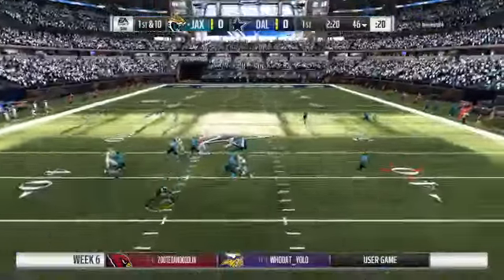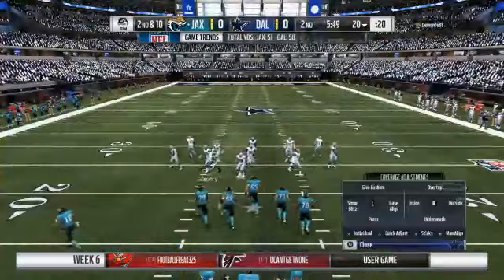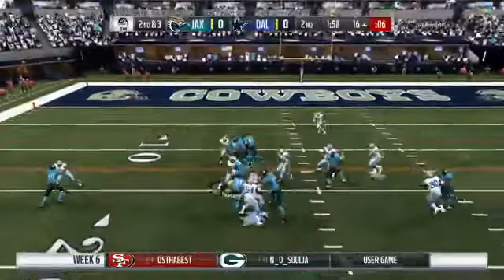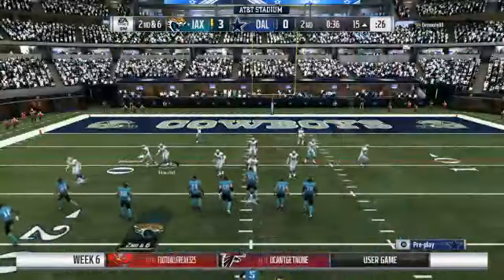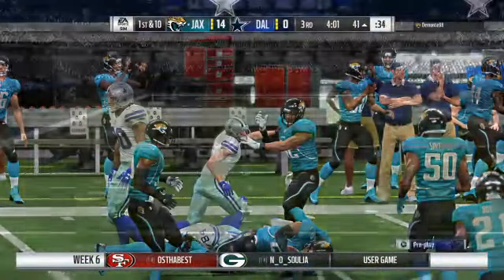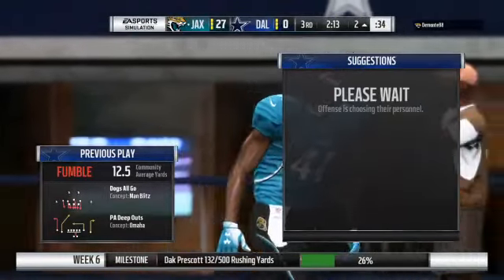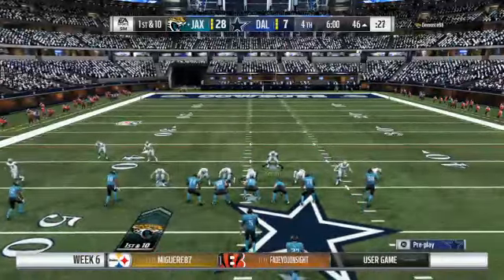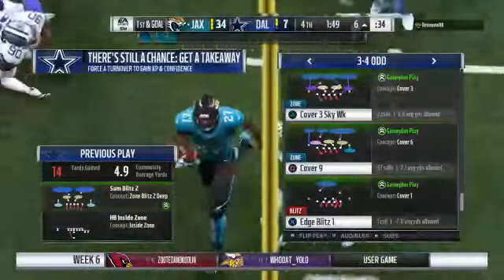allsport15's Live PS4 Broadcast